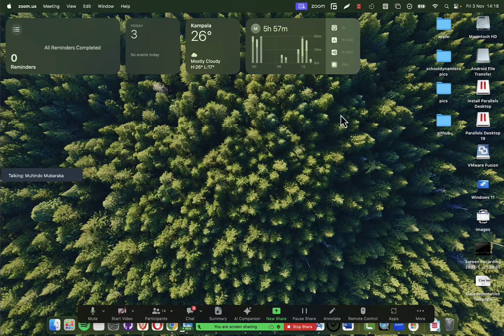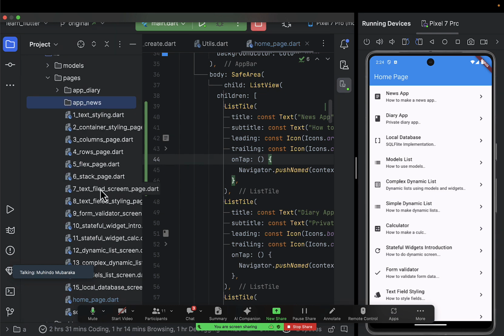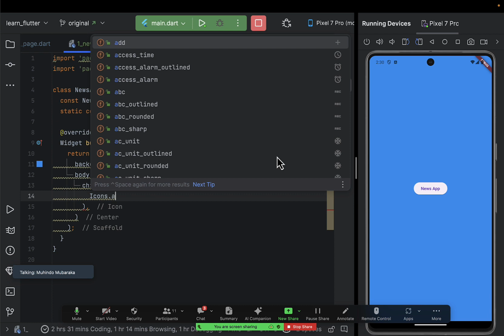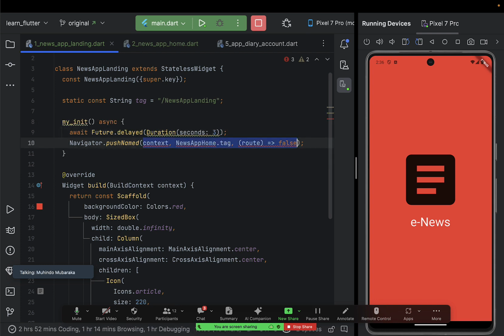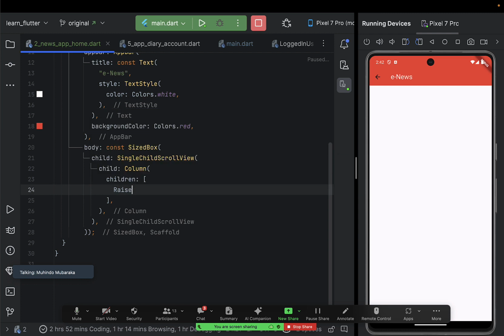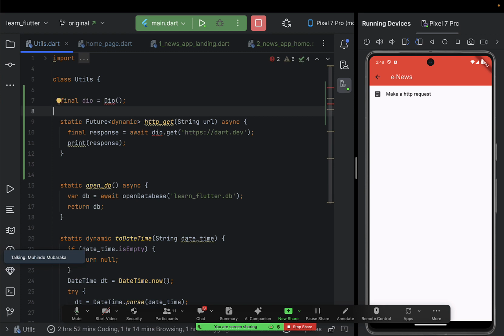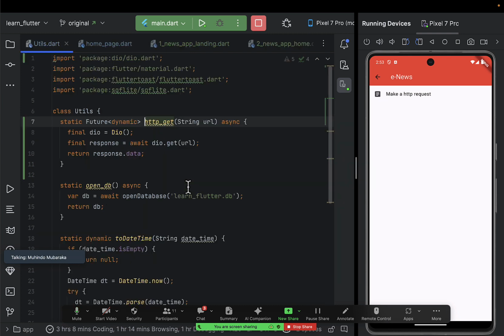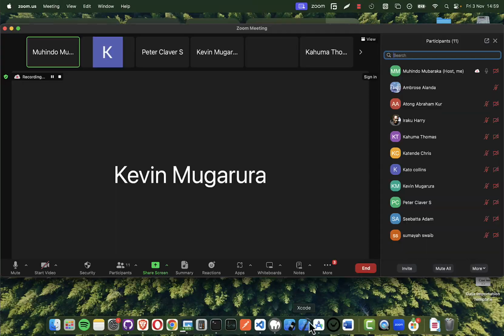PART 1. News App using Flutter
Welcome to our latest YouTube tutorial where we'll walk you through the exciting process of creating a fully functional news application using the CompleteNews API! Whether you're a budding developer or just passionate about building your own news platform, this video is perfect for you.

In this comprehensive tutorial, we'll cover the following key topics:

Introduction to CompleteNews API:

Discover the power of the CompleteNews API and how it can help you access a vast repository of news articles from around the world.
Setting Up Your Development Environment:

Learn how to prepare your development environment, including the tools and libraries you'll need for building the application.
Design and User Interface:

Dive into the design aspect as we create an appealing and user-friendly interface for our news app.
Implementing API Requests:

Get hands-on experience in making API requests to fetch the latest news articles from CompleteNews.